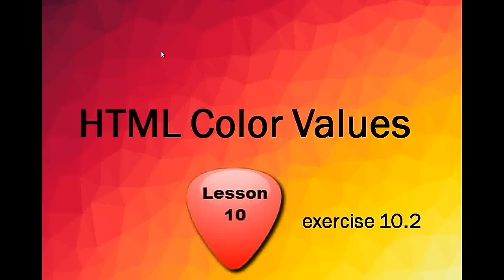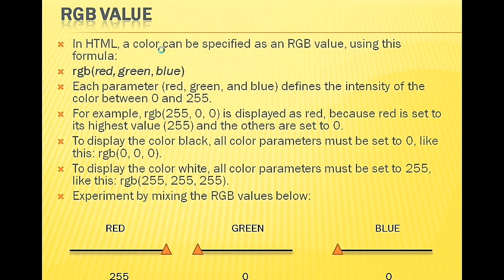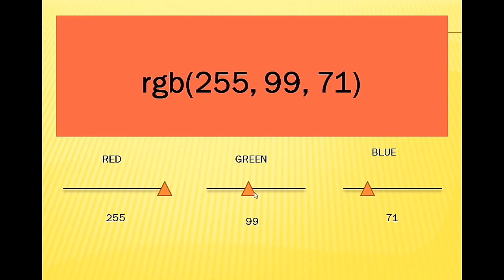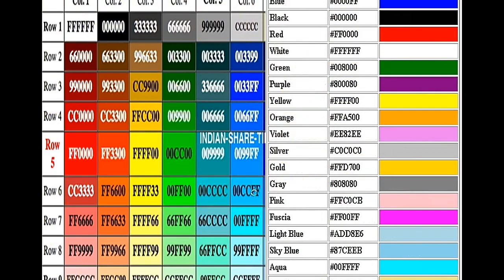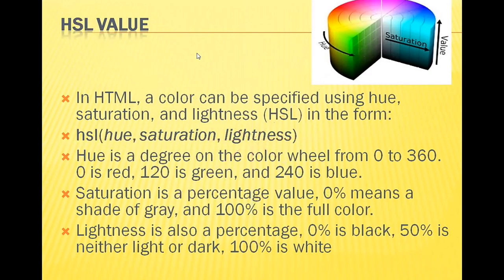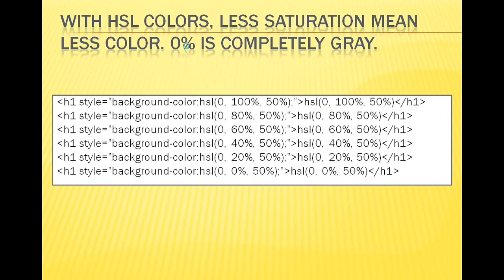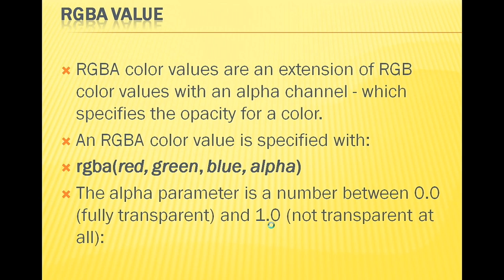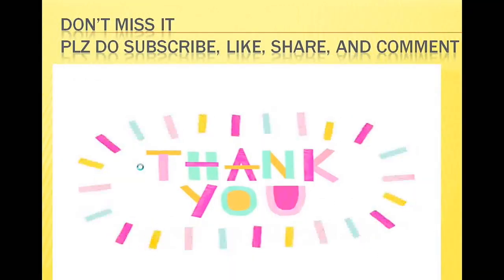HTML lesson:10.02 (part-2) html colors value theory briefly explained in Telugu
Lesson 10.02 (part-2): html colors value in Telugu.
It’s a brief note on HTML colors value theory briefly explained in Telugu.

For improvements and help better, plz comment on the videos.